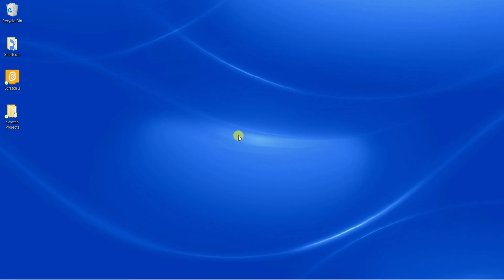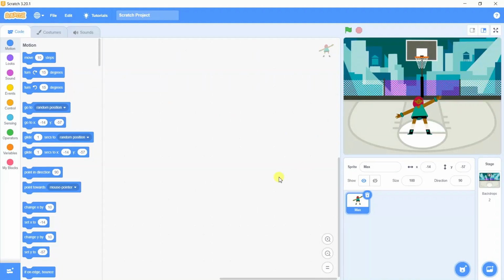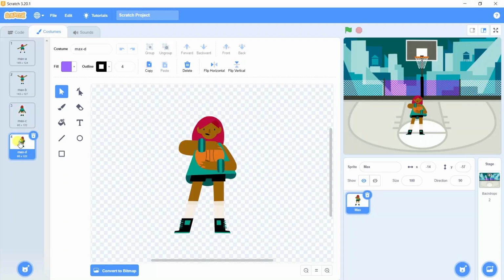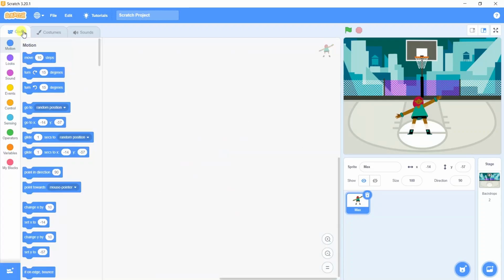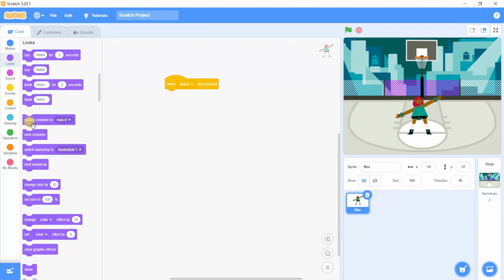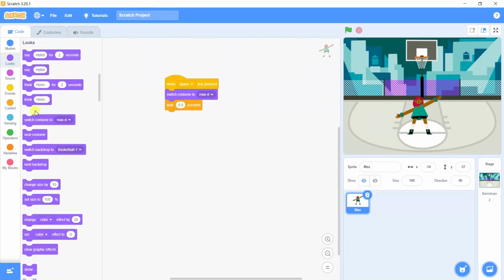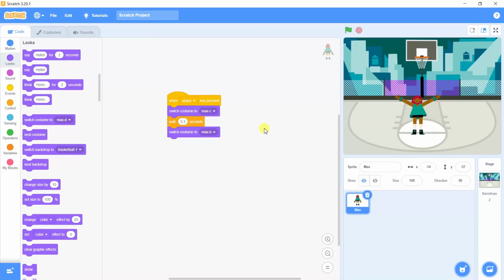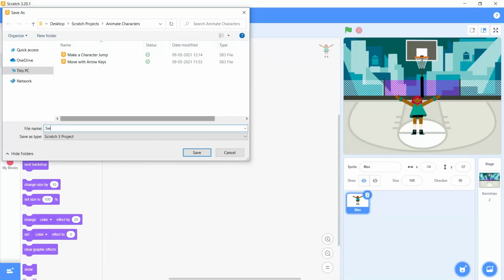Switch Costumes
This video will help you understand how to switch costumes for a sprite on the game stage using Scratch.